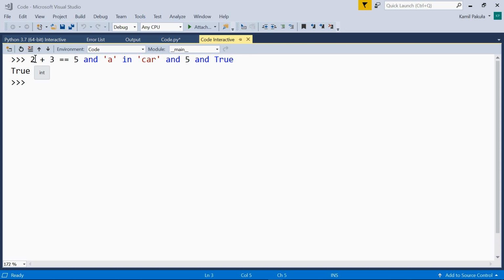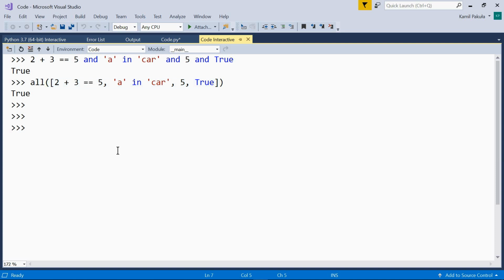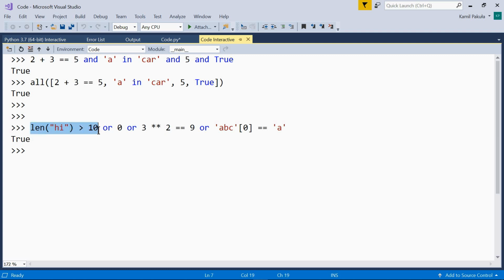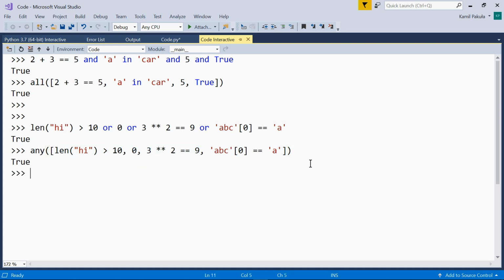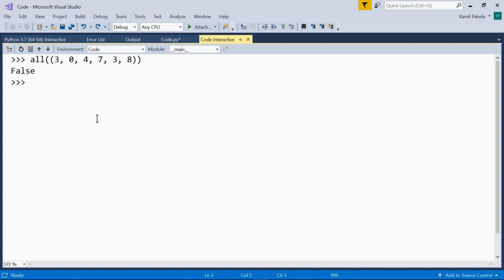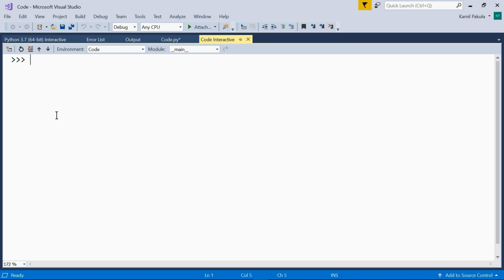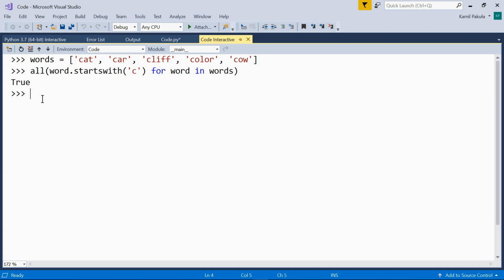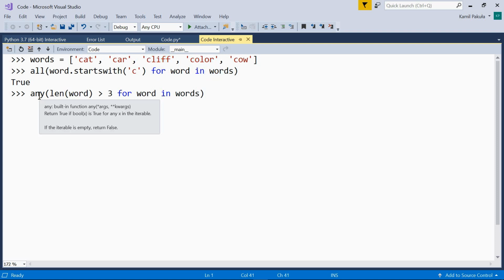The all and any Built-in Functions in Python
In this Python video we’ll briefly discuss the two built-in functions: all and any.